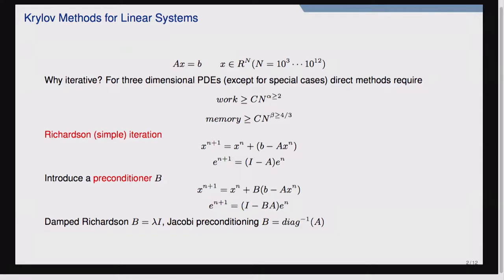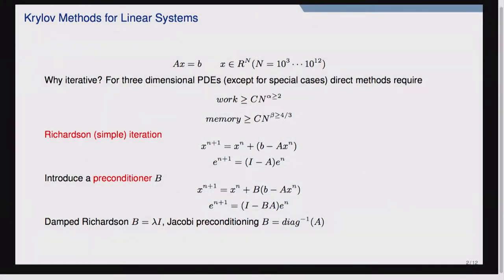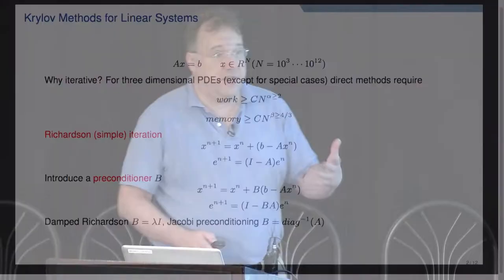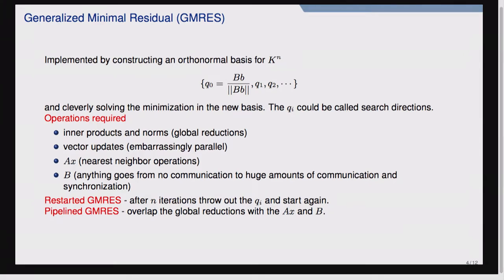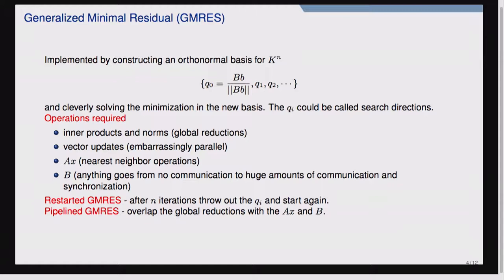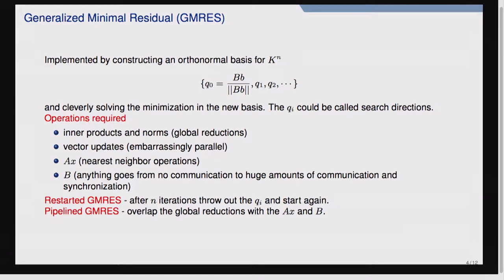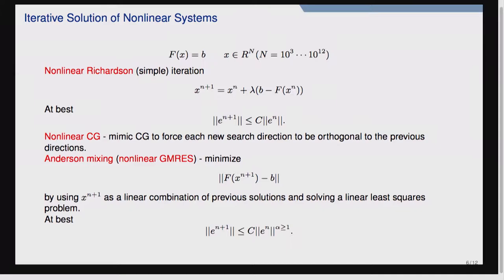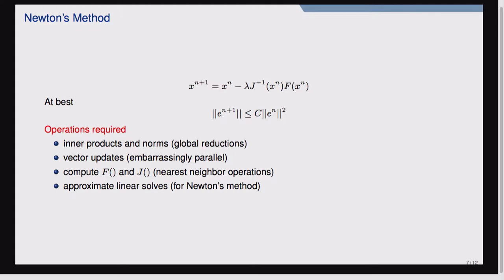Nonlinear and Krylov Solvers I Barry Smith, Argonne